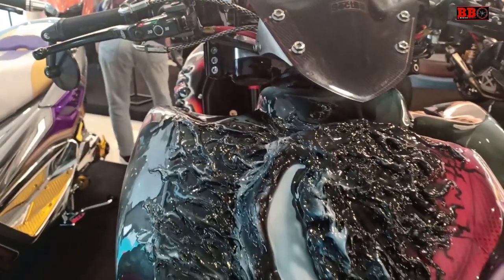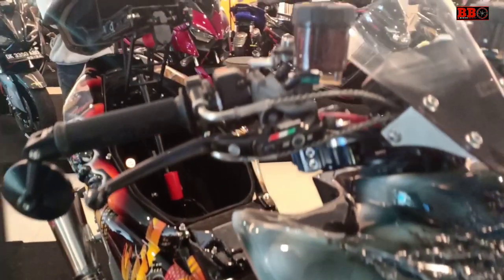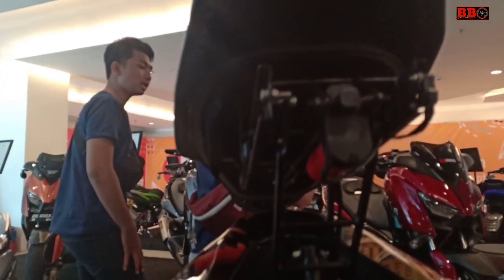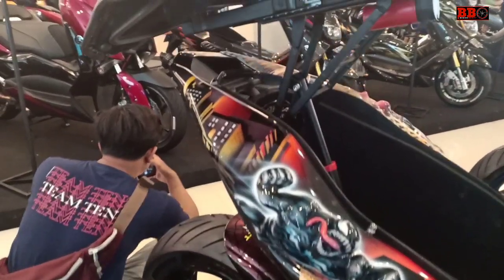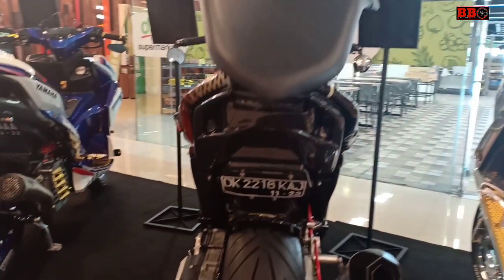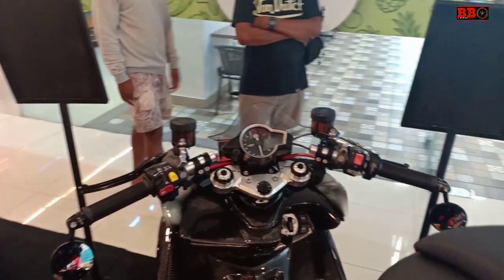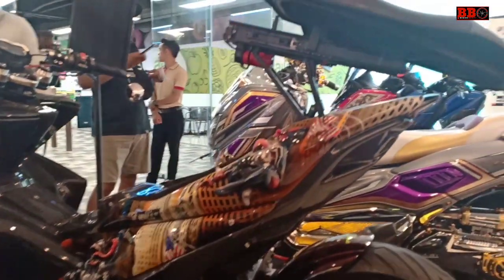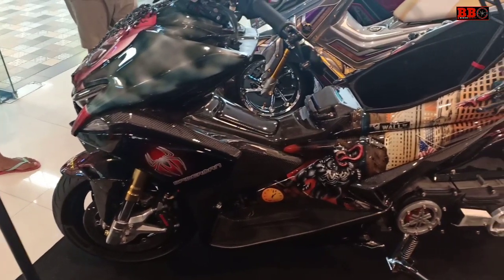Yamaha Aerox Modifikasi Spiderman feat Venom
Yamaha aerox modifikasi spiderman feat venom ini ada diajang yamaha custommaxi.